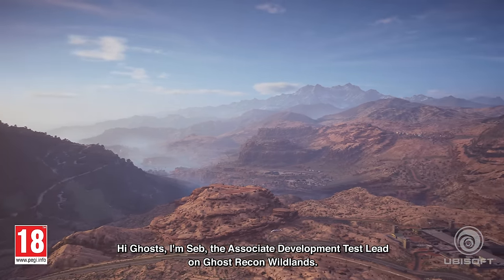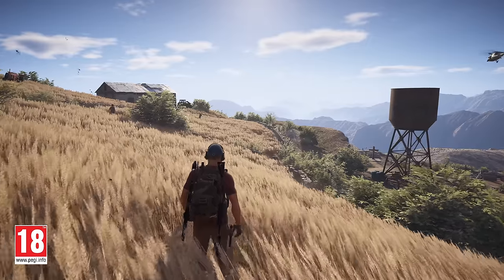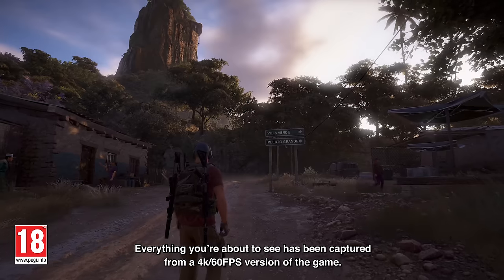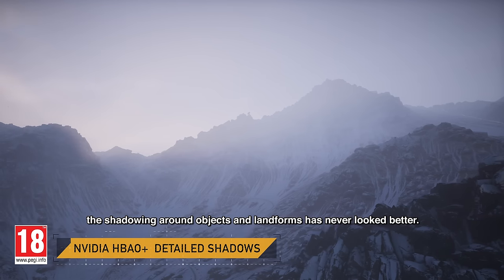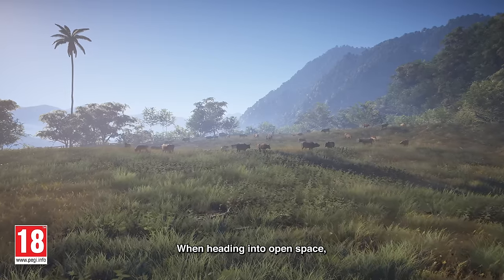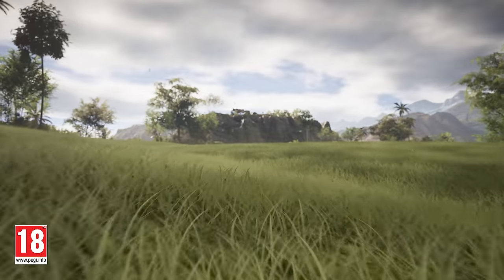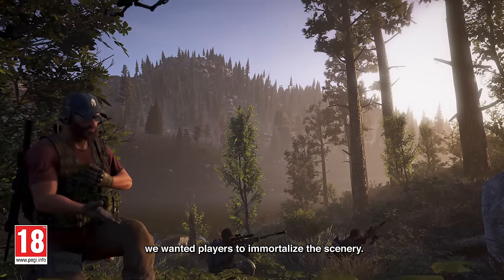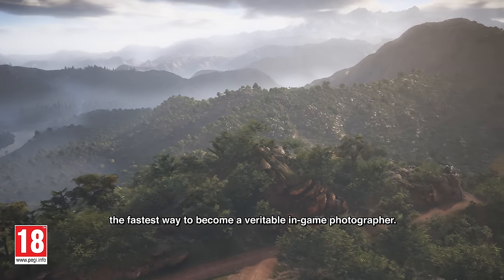Ghost Recon Wildlands - Nvidia GameWorks Trailer 4K @ 2160p (60ᶠᵖˢ) HD ✔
►► Remember to select 2160p HD for Best Quality ◄◄
Take a peek inside the stunning visuals of the PC version of Ghost Recon Wildlands thanks to NVIDIA exclusive features.

Platforms: Playstation 4, Xbox One & PC
Published by: Ubisoft
Developed by: Ubisoft Paris
Genre: Third-Person Shooter
Release Date:
US: March 07, 2016
EU: March 07, 2016